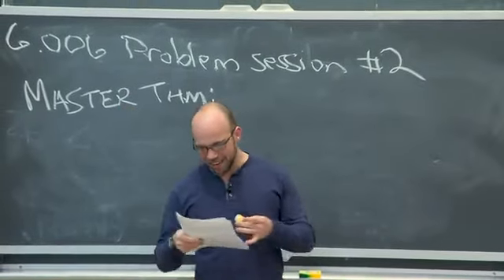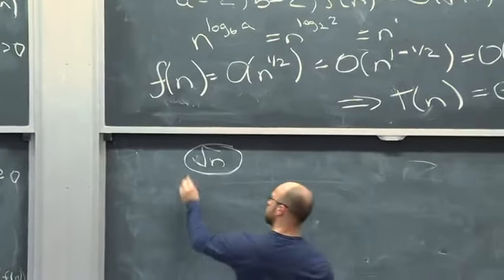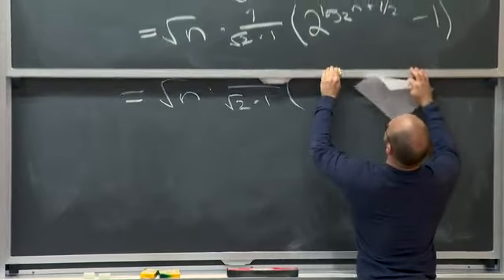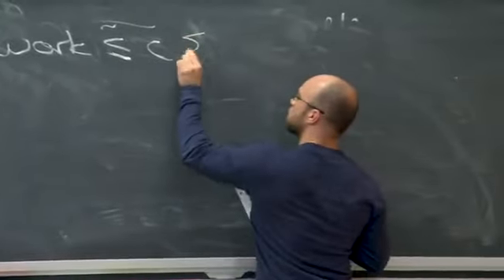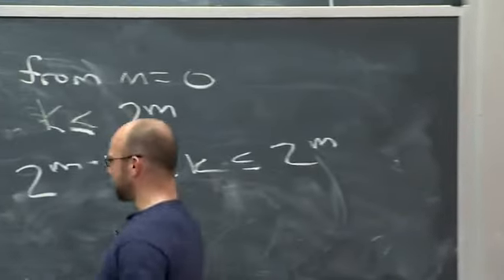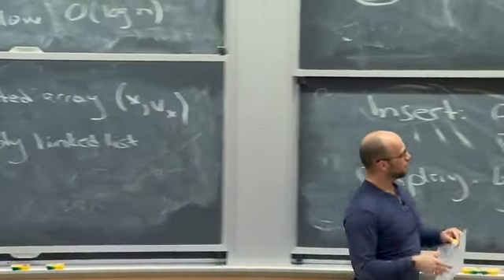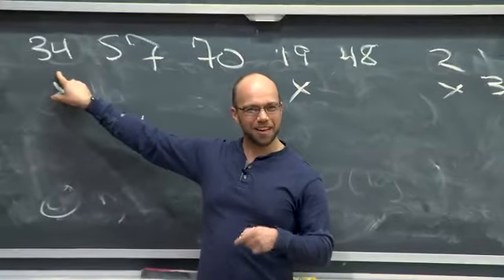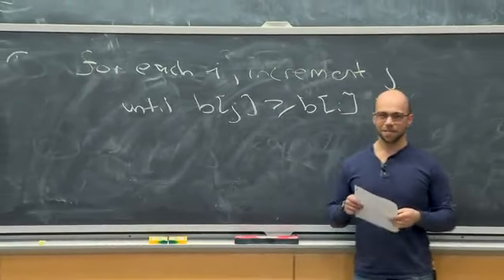MIT6 006S20 02 14 Problem Session 2 300k